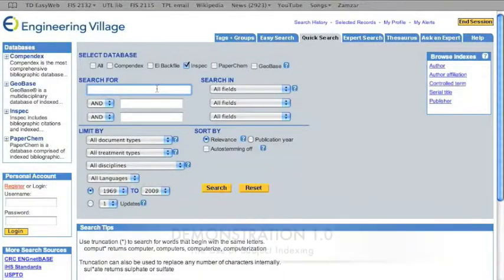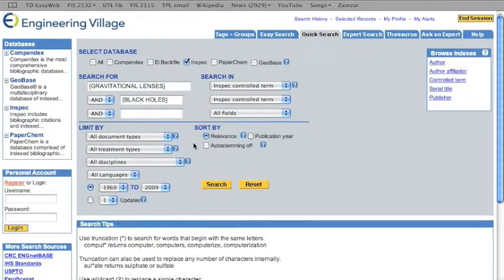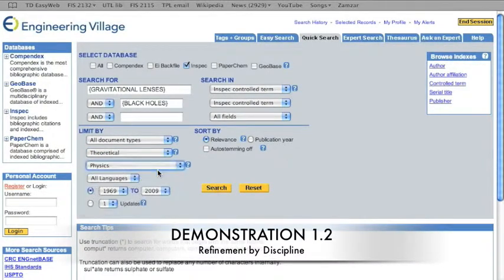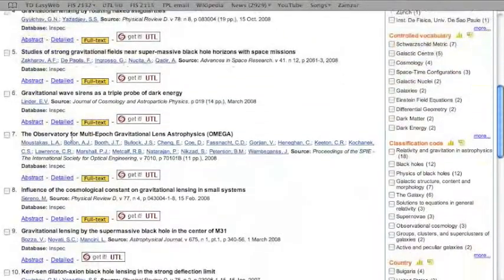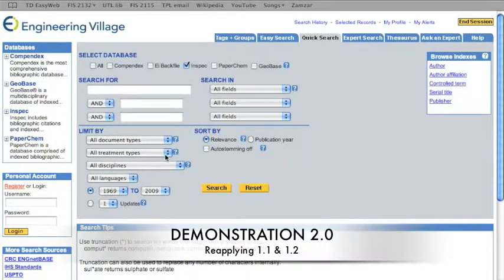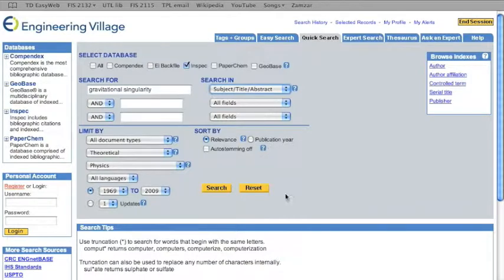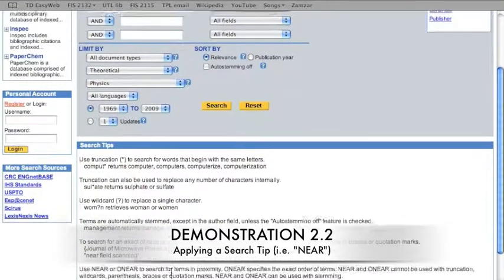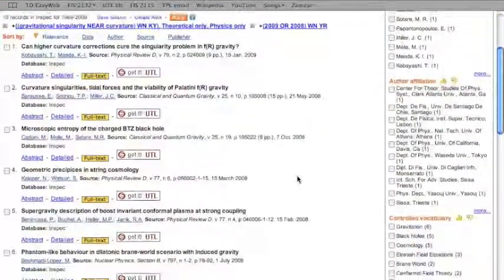Tutorial for General Relativity II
This video is designed for students in General Relativity II (PHY 484) @ the University of Toronto.  The tutorial helps students find information in a database called INSPEC.  The instruction consists of two searches: an controlled search and an uncontrolled search.  Each search contains a series of demonstrations which help students refine their search.

The video was created by a first-year student in the Masters of Information (Studies) Program @ the University of Toronto.